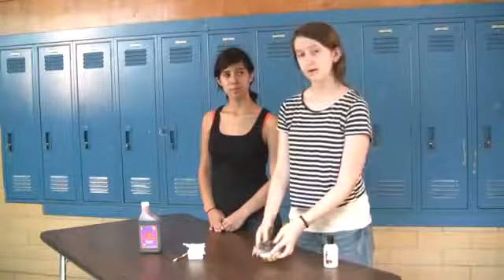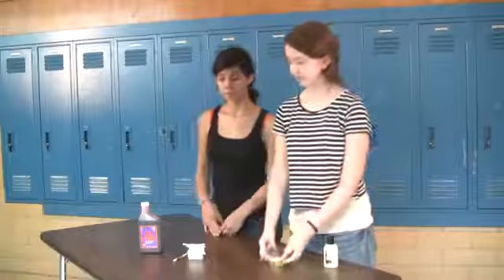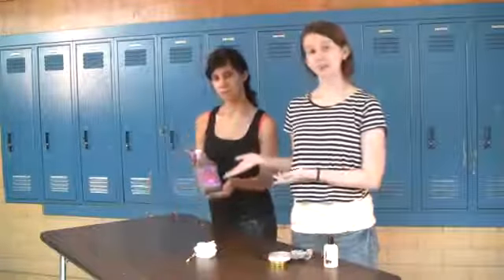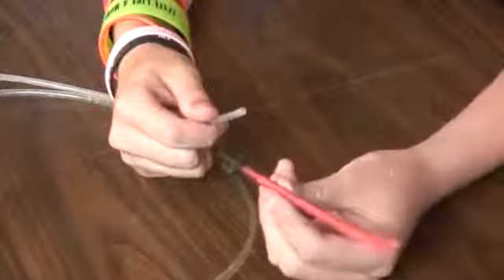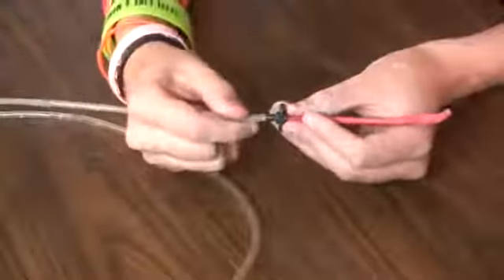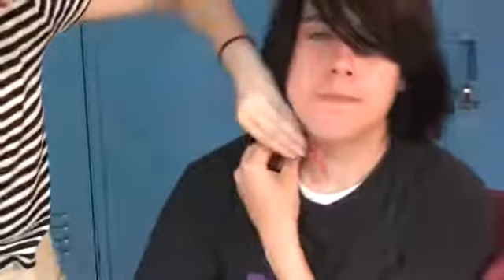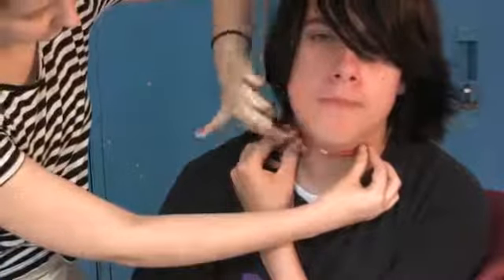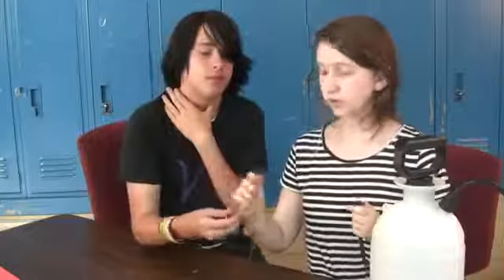Real Life Cutting Throat Effect @ McCallum High School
Owned and Created by Jake Harris (Me) Xenia Knudsen and Erica Meier